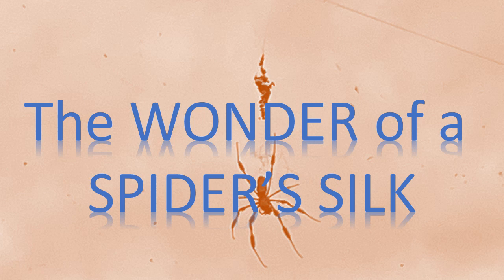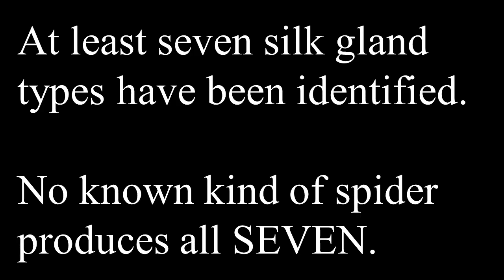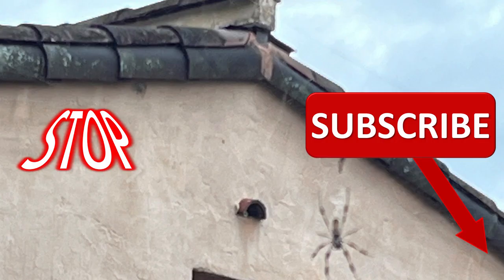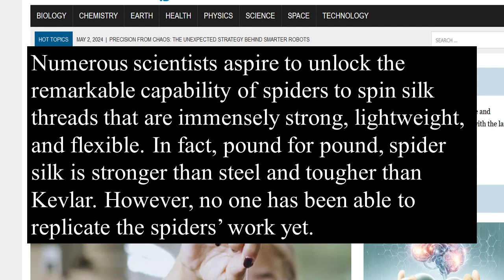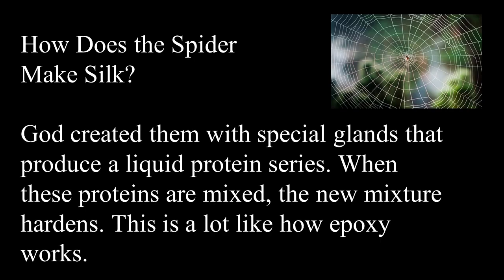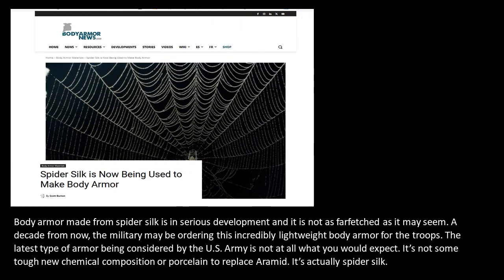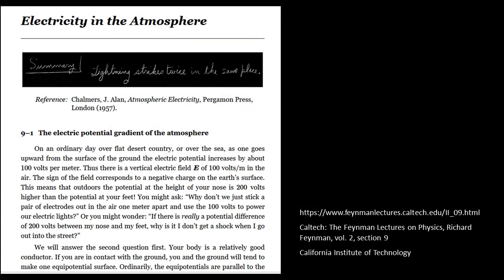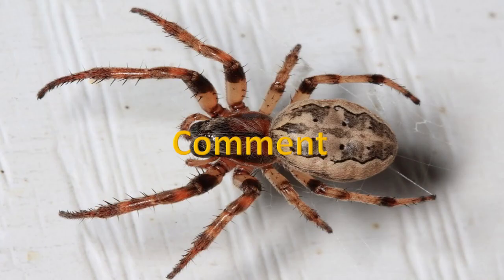Ever Think About The Wonder of a Spider's Silk?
Nugget 382. Ever Think About The Wonder of a Spider's Silk? How do spiders make silk webs? Why do  they  make them? What else do they use the silk for? Join us as we explore the wonder of a spider's silk and how it's revolutionizing the field of materials science.  Did you know that spiders do a procedure called “ballooning?” They are truly amazing creatures. They could not have developed these issues by chance. The only explanation that makes since is they were designed and made by a creator.